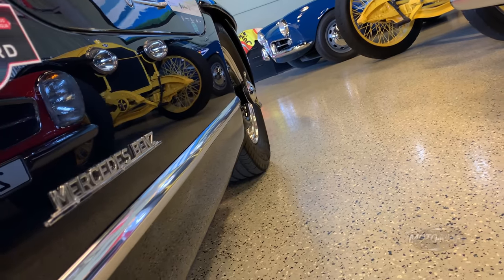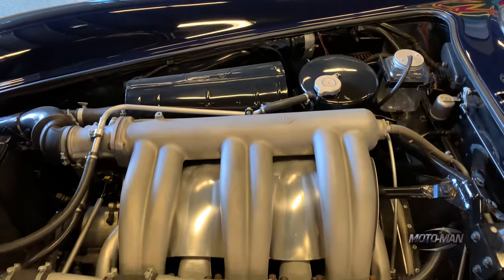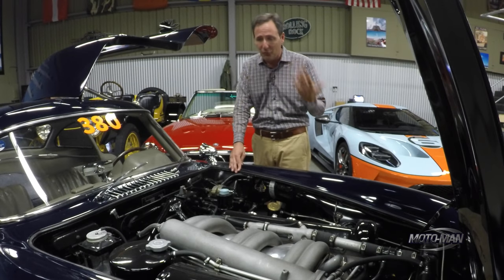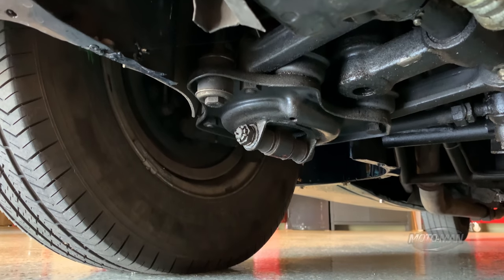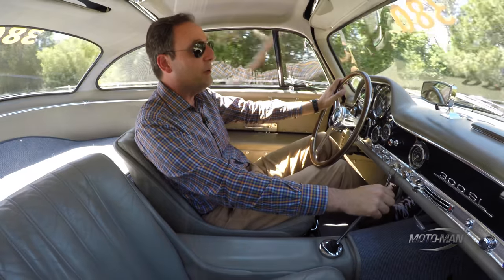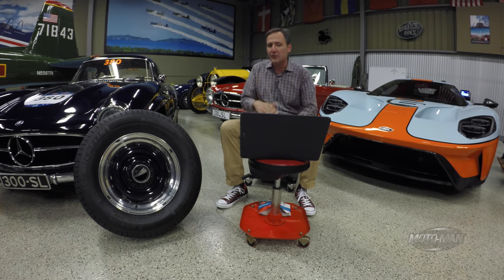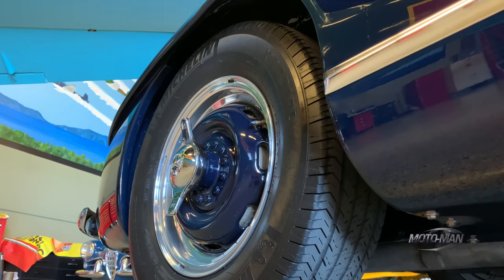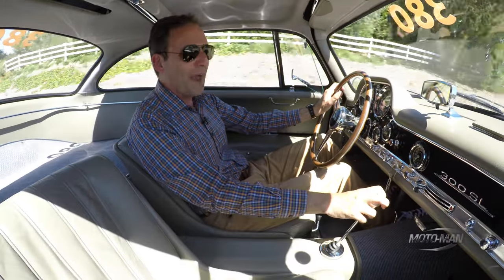The Supercar from 1955: Mercedes Benz 300SL Gullwing W198 RETRO DRIVE REVIEW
Our RETRO DRIVE REVIEW series returns with the Supercar from 1995: The W198 Mercedes Benz 300 SL Gullwing. MotoMan goes through what made the W198 300SL Mercedes a technological tour de force in its day as well as drives this original Rudge Wheel 1955 Mercedes Benz 300SL Gullwing. Back at the hangar, he introduces an entirely new game on the show,

Amazon App Store: